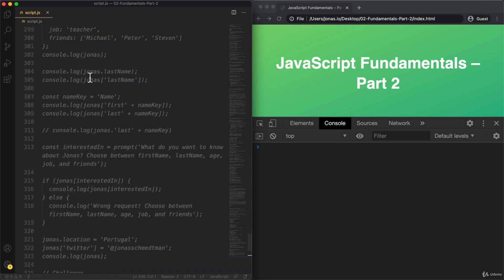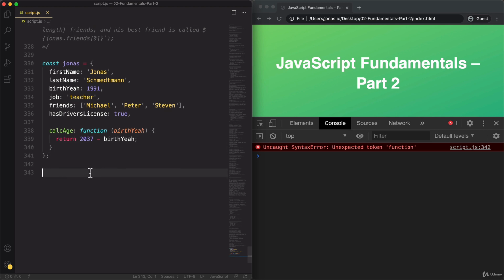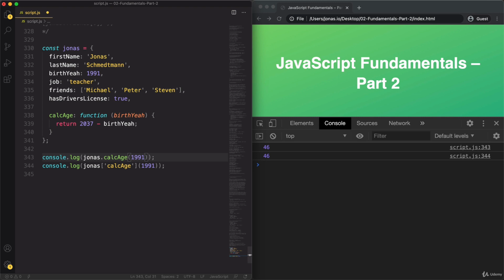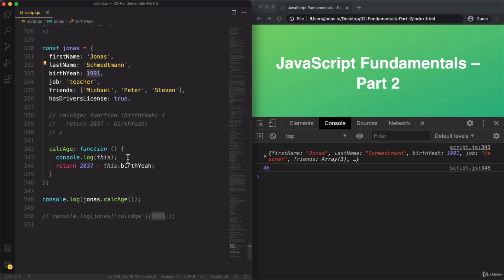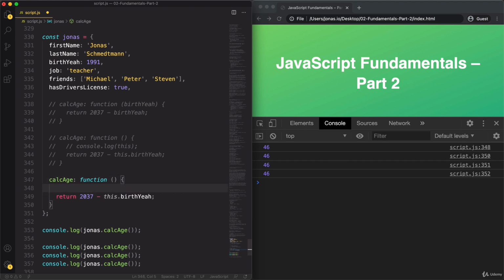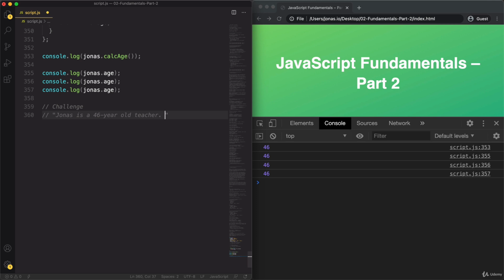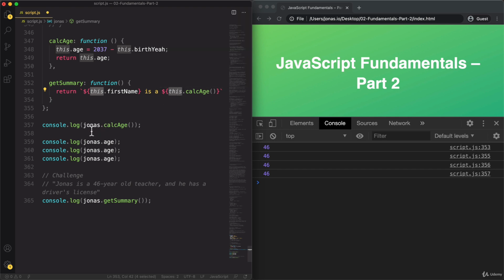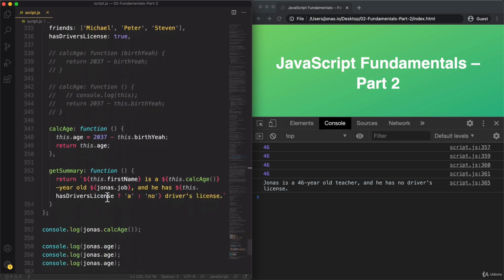Coding Challenge #3 | O jects in JavaScript | JavaScript Course From Zeero to Expert